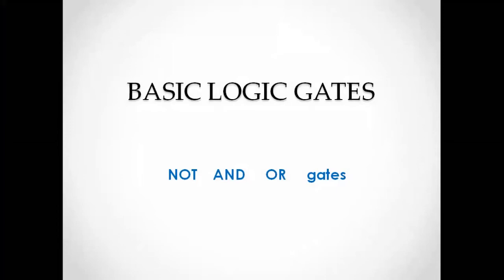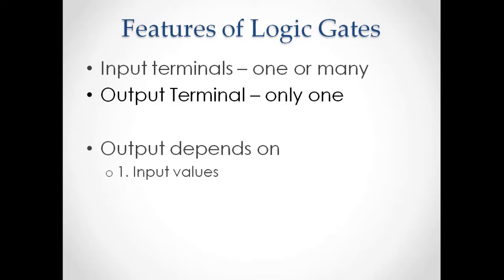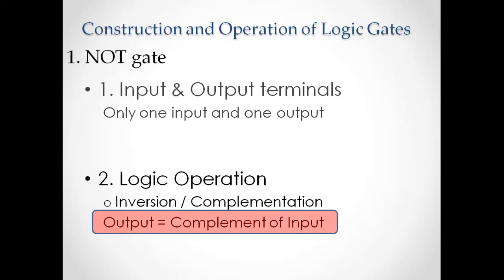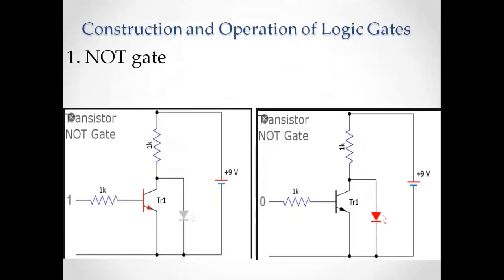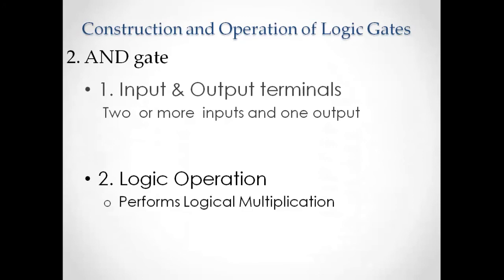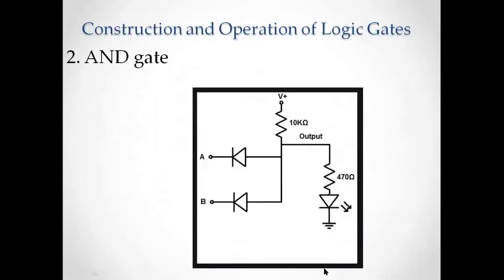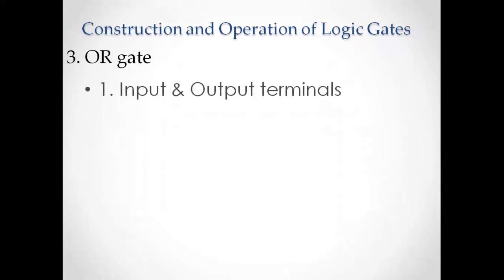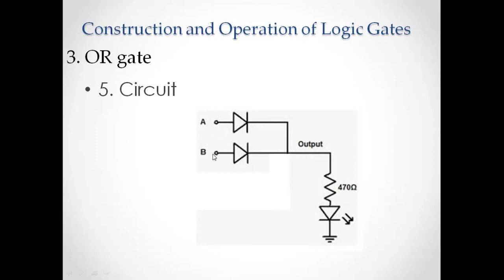Basic Logic Gates